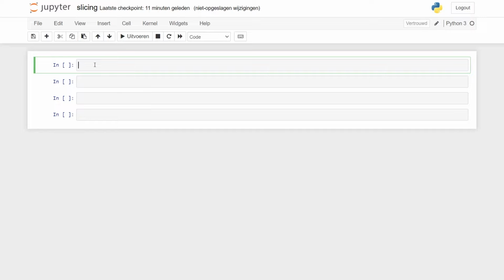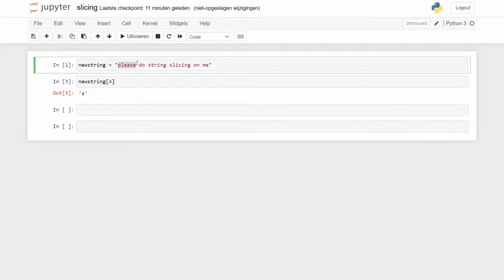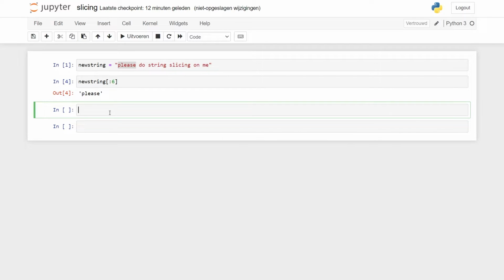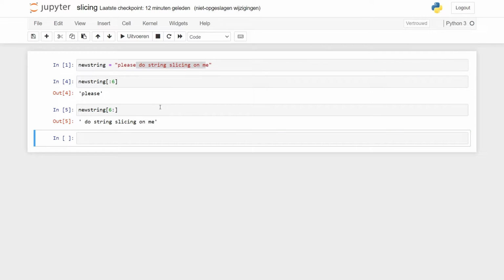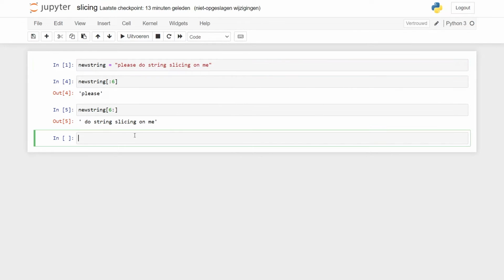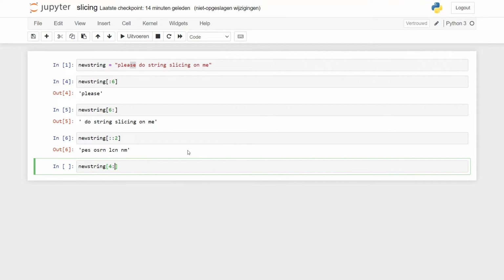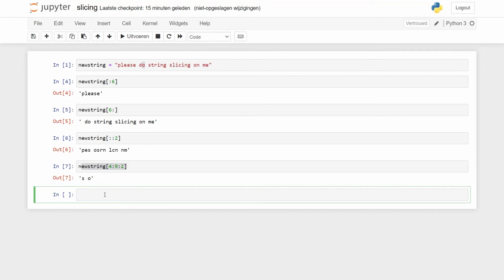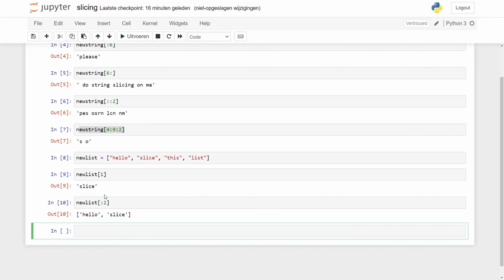Python Fundamentals: String and List slicing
Thanks for clicking on the video if you have any comments or questions leave them down in the comments.